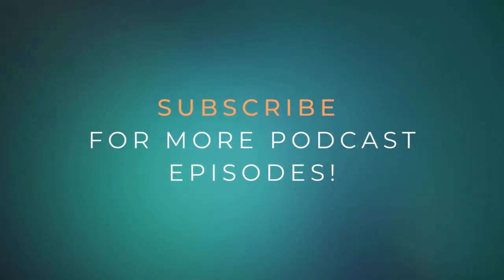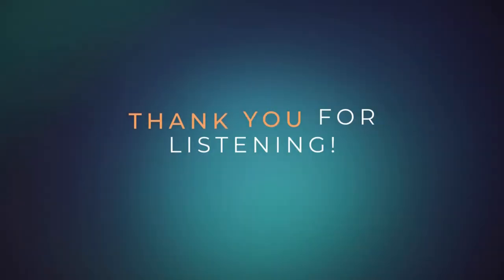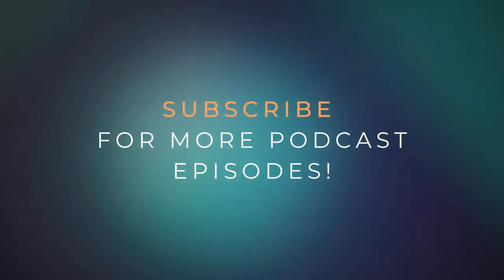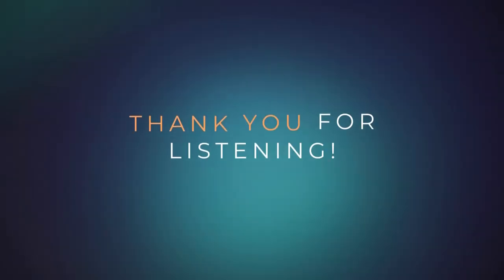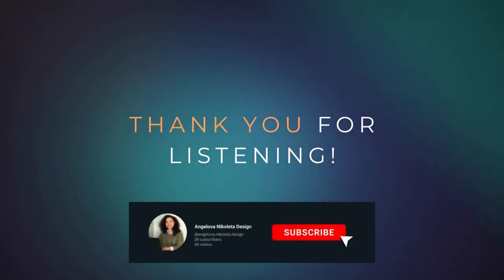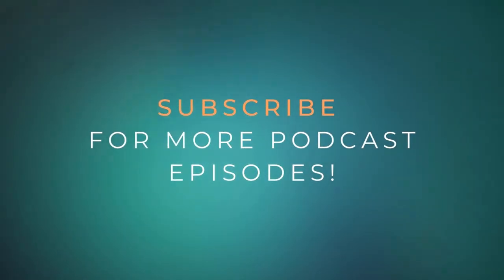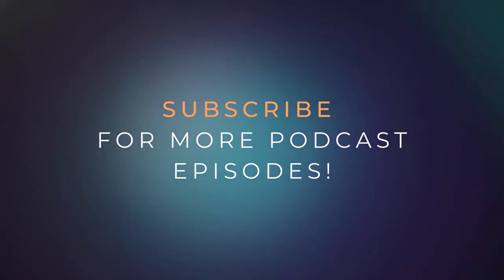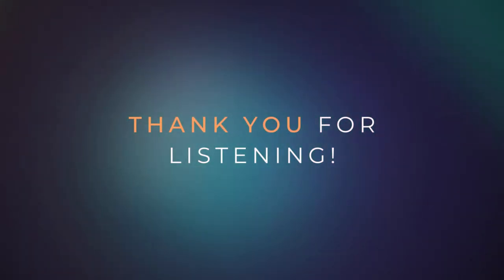Designing for Impact: Using User Research for Social Good | Google UX Course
In this episode, I'm excited to share my thoughts on the power of user research for social good. As someone passionate about design and solving problems while curiously finding new ones, I've been exploring how user research can be used to create solutions that positively impact people's lives.

This particular case is about Zagreb City Library's book reservation app. Listen to the full episode to hear more about it.

Chapters:
0:00 Intro
0:22 How I started the user research
1:24 What was the topic?
2:09 Zagreb city libraries web app
2:28 User frustrations
2:54 Criteria for the  interviewee
3:57 Course completed
4:08 Outro

👉🏽 P.S. You can support my journey by buying me a coffee